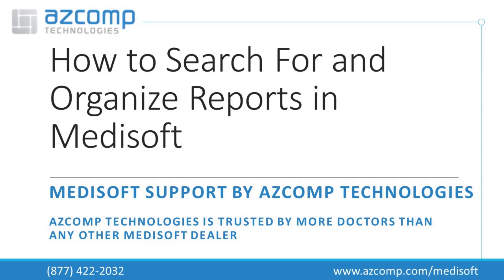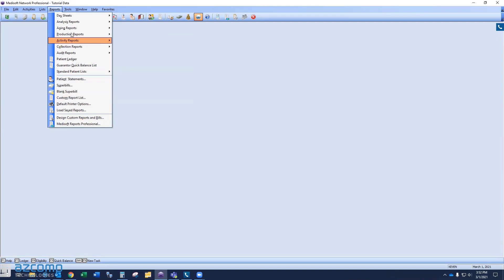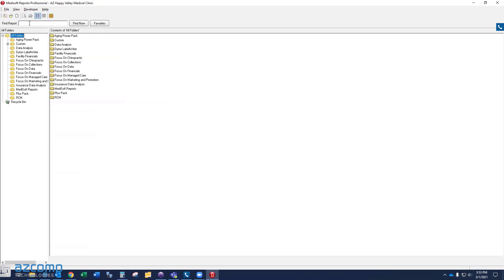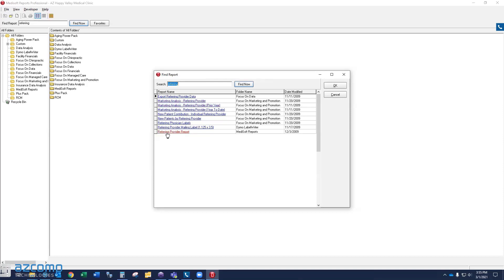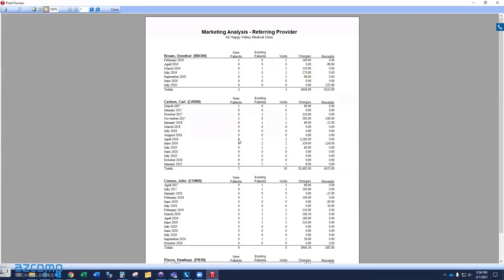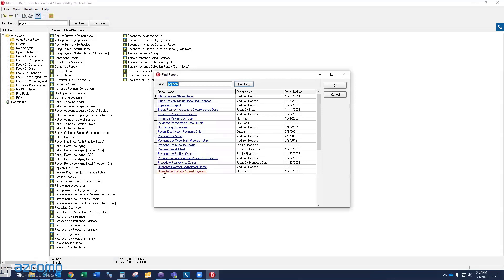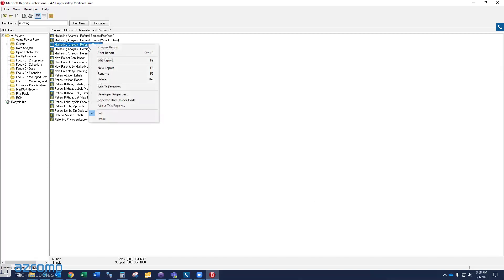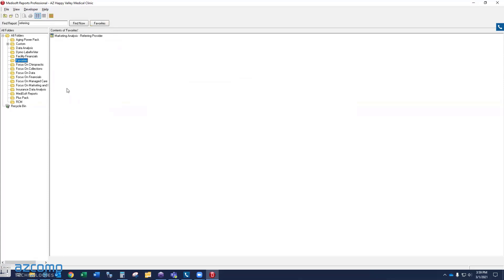Medisoft Support: How to Search For & Organize Reports in Medisoft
Check out how to search for and organize reports in your Medisoft!